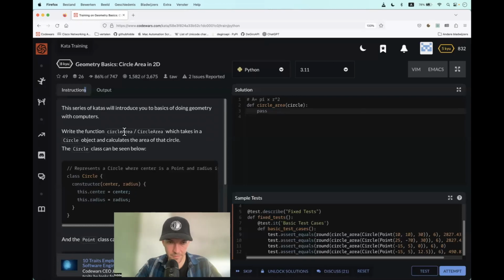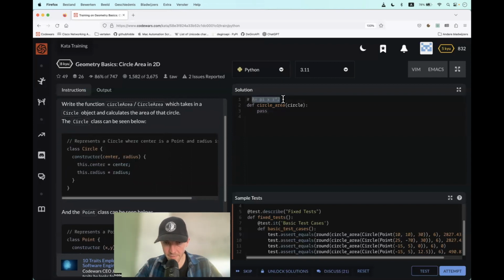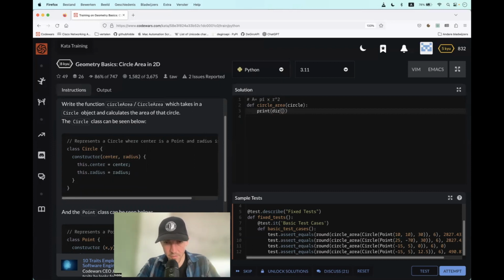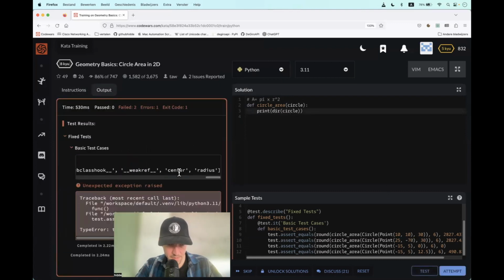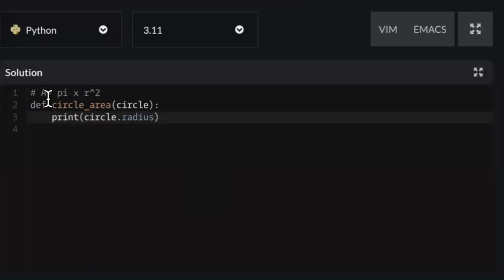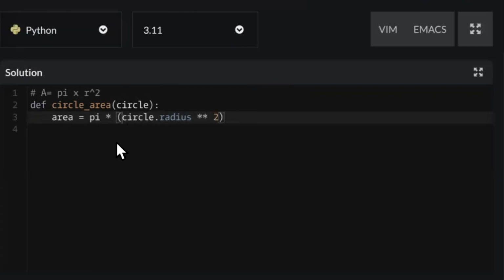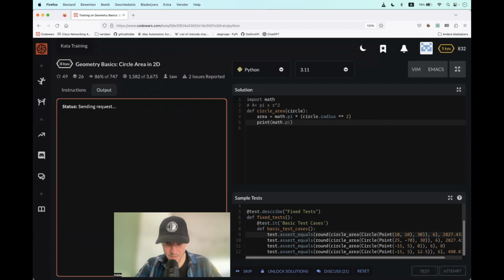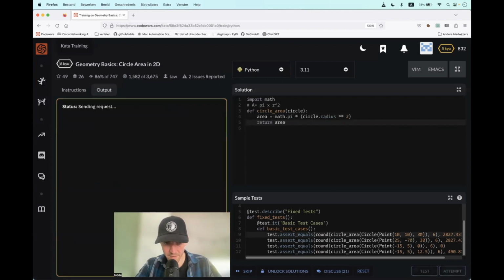Codewars (Python🐍) | Geometry Basics: Circle Area in 2D | kyu8